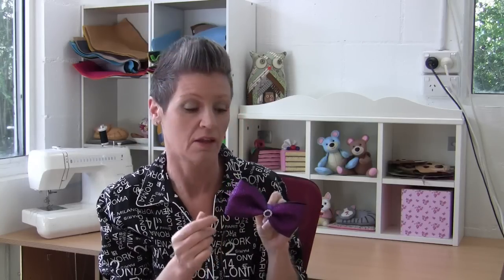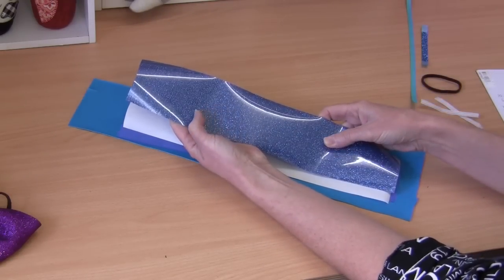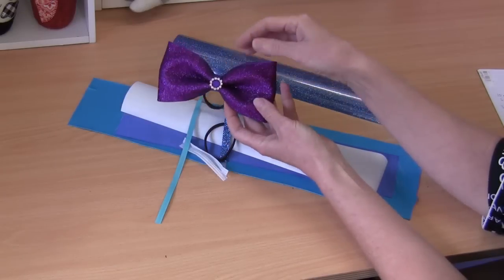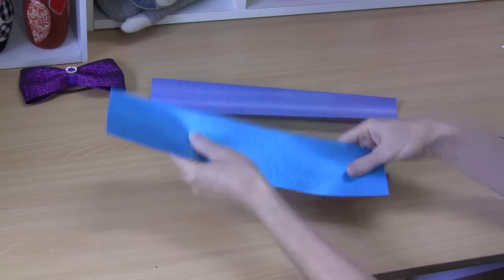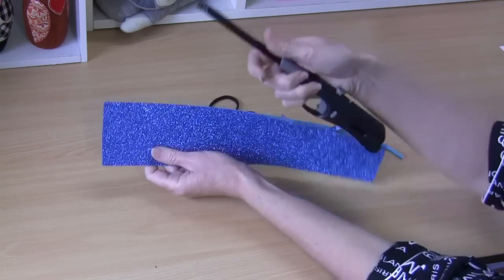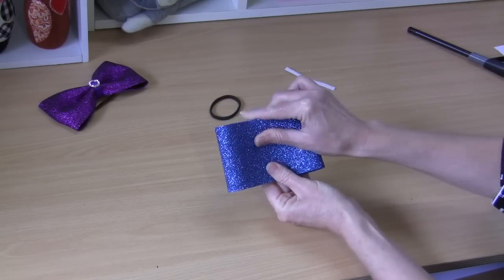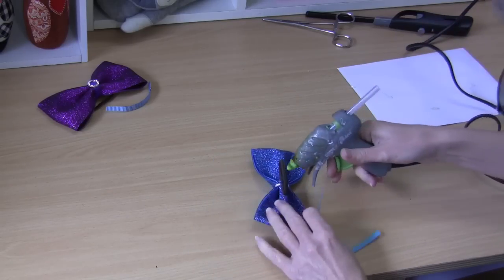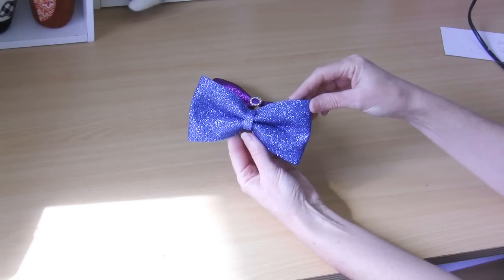How to make a cheer bow - tuxedo style with Lisa Pay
Tutorial on how to make a full glitter tuxedo style Cheer Bow with Lisa Pay
Ribbon is 7.5cm (or 3 inch) wide x 35cm long